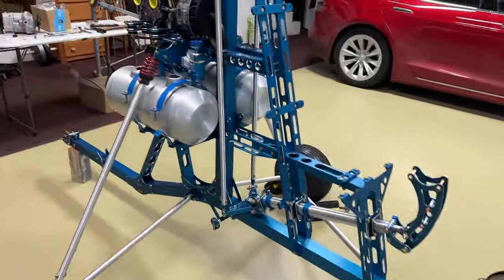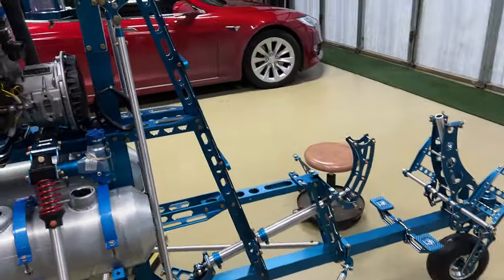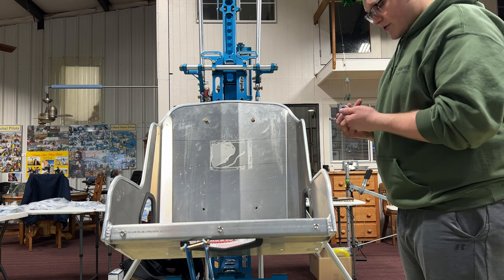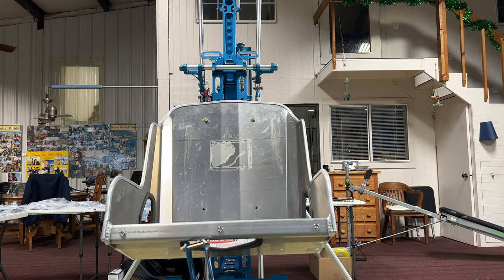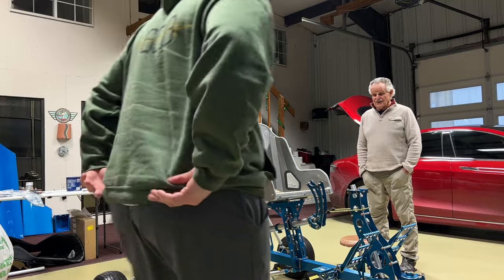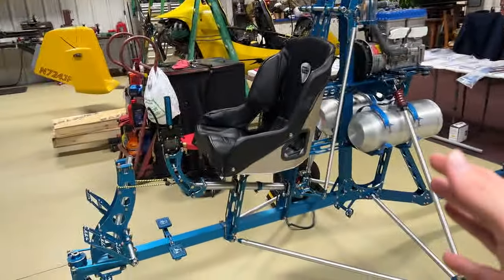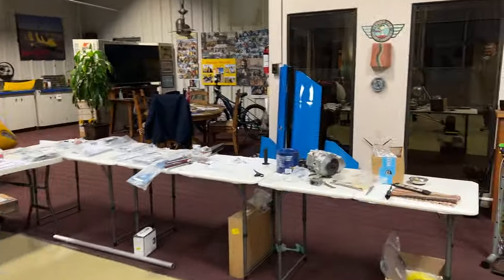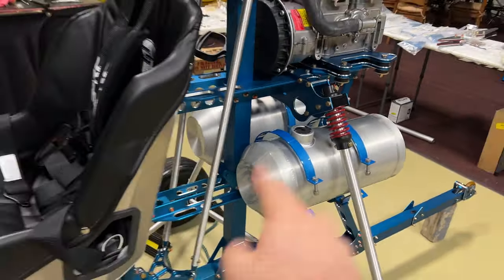GETTING THE SEAT ON! IT'S COMING TOGETHER!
In this video we add more crucial parts onto the gyro! This time, we put the seat on! Come join the fun and adventure!